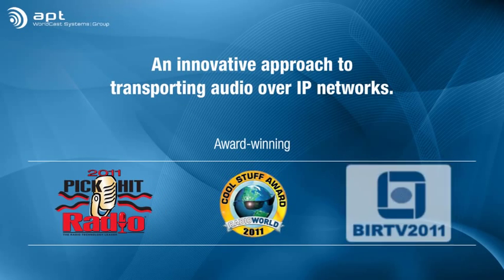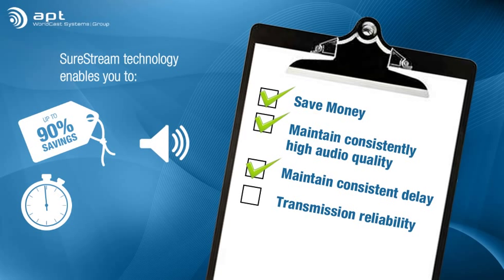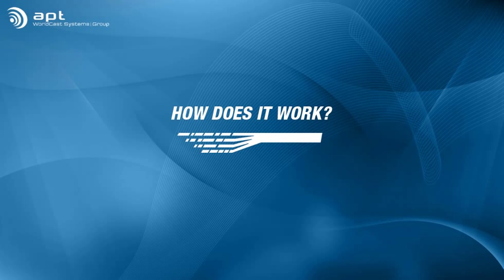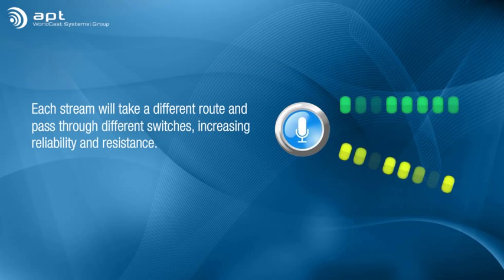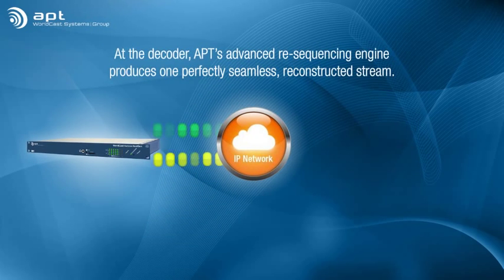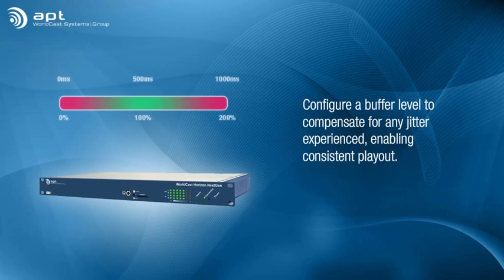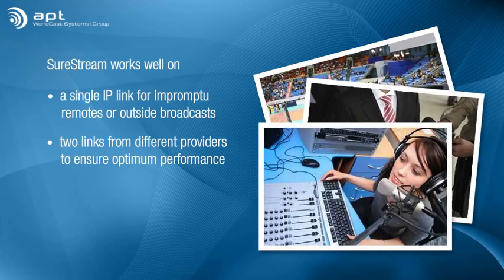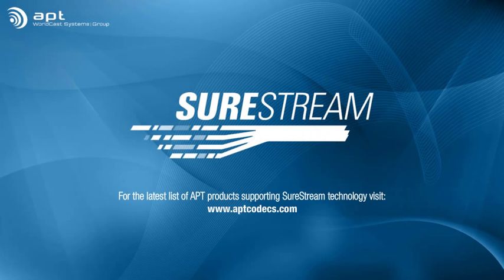SureStream - Broadcast Audio over the Public Internet - An introduction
APT's SureStream technology delivers the audio  quality and reliability you expect from a T1/E1 link at a fraction of the associated cost.
Radio World Cool Stuff Award 2011 APT SureStreamRadio Magazine Pick Hit Award 2011 APT SureStream

-  Lose your Synchronous Links & Save
SureStream utilizes inexpensive IP links such as wireless 3G and 4G IP networks, LAN, WAN, Wi-Fi and simple ADSL. A combination of these can be used for increased redundancy.

-Always On Air
SureStream protects your audio content from loss of connection & dropped packets

-No Compromise to Audio Quality
SureStream does not tamper with your audio to ensure continuity of service, nor does it switch between links depending upon performance. It employs advanced resequencing technology to offer you seamless streaming of high quality audio.